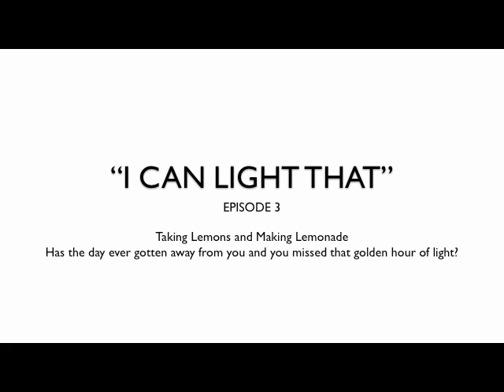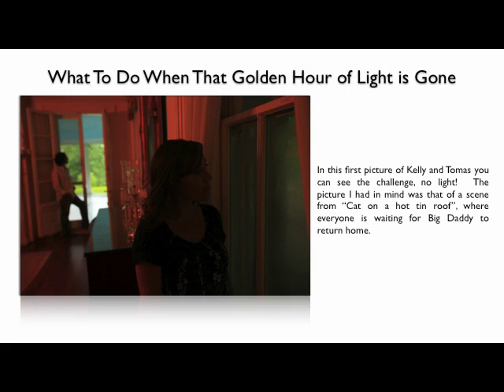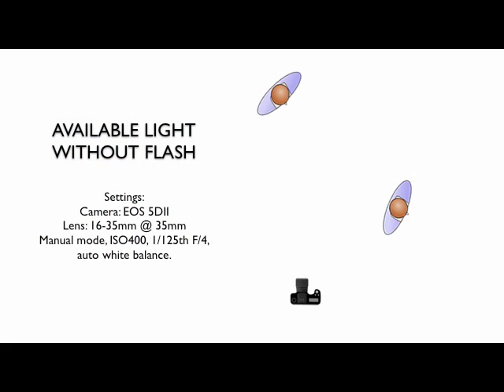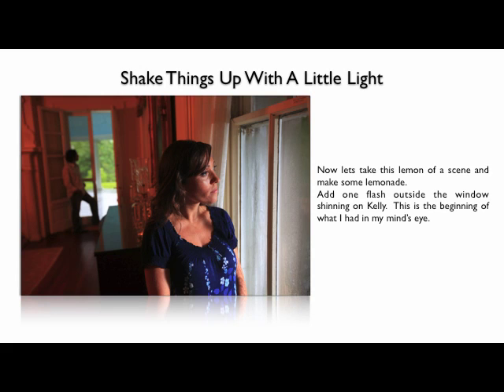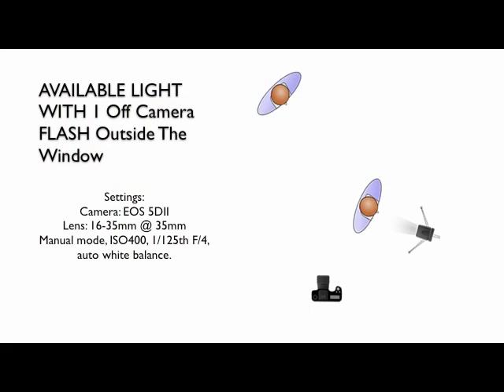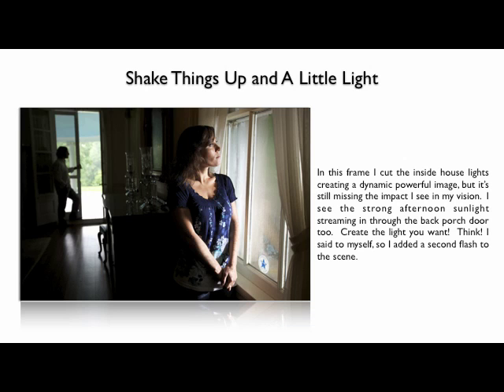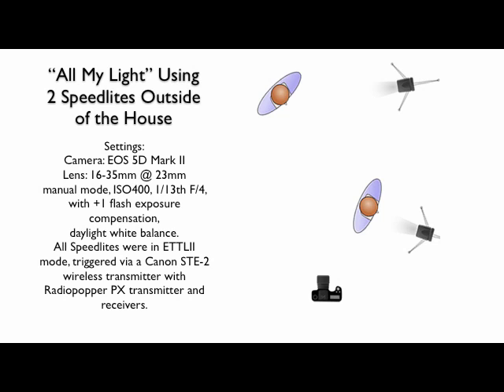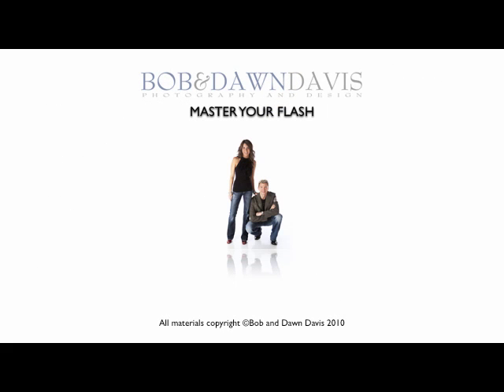I CAN LIGHT THAT Episode 03 By Bob Davis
Episode 03 of "I CAN LIGHT THAT" where Bob Davis, Canon Explorer of Light, shares tips on how to become a seeker of light. This short tutorial demonstrates how creative you can be with multiple flashes with varied ratios. Search YouTube for "I CAN LIGHT THAT" for more episodes.  Let us know what you would like to see on future episodes.